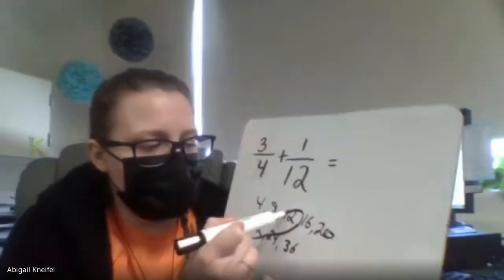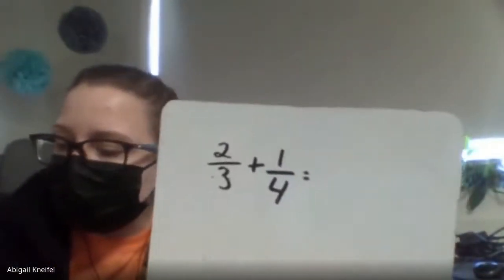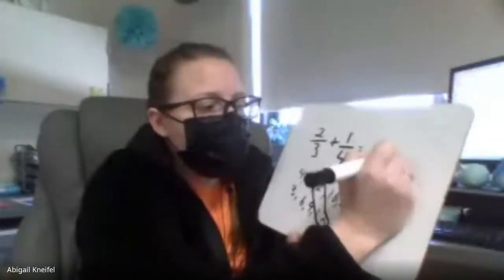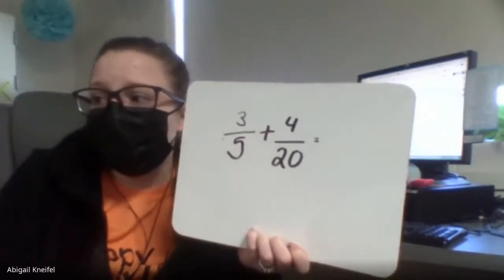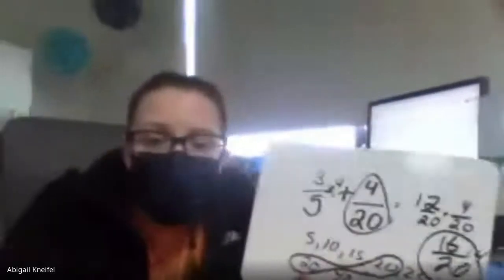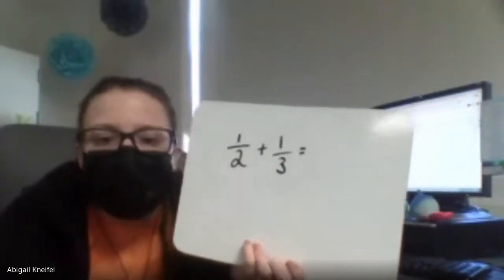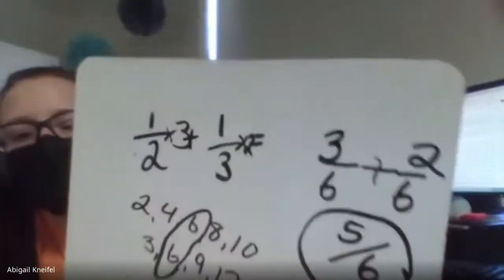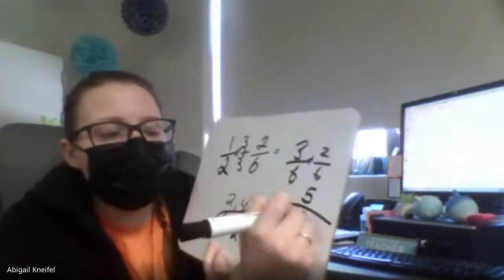Math RTI (Thurs.) 1/21